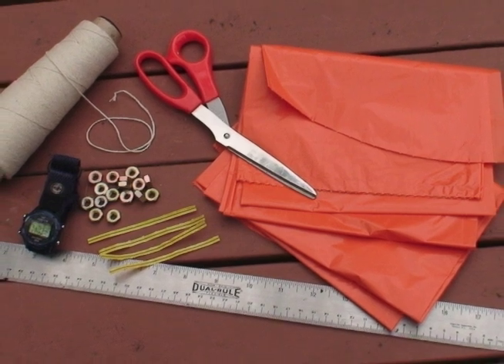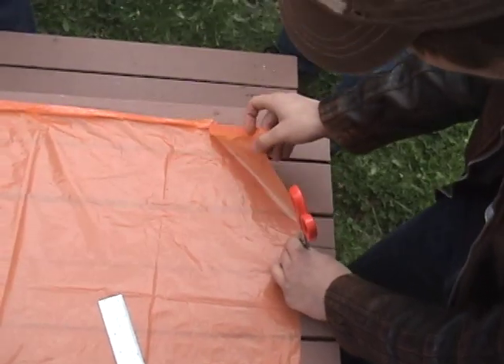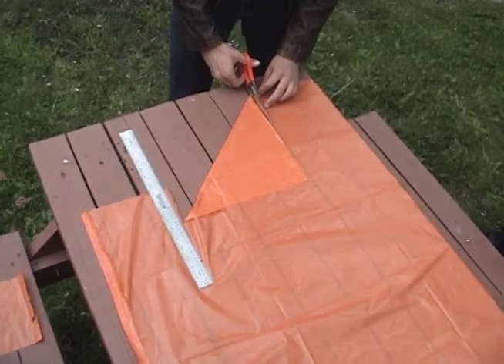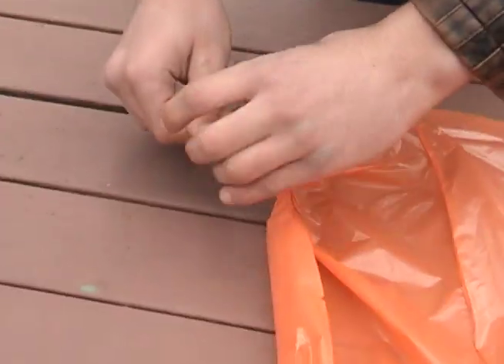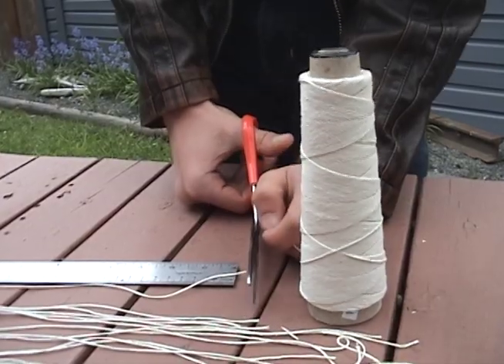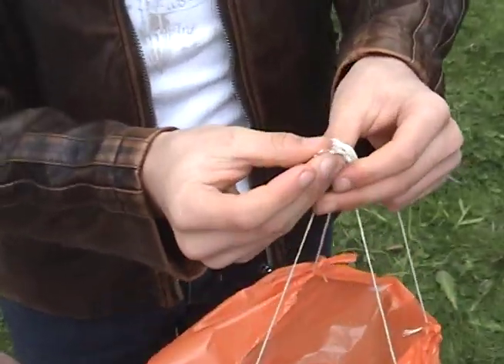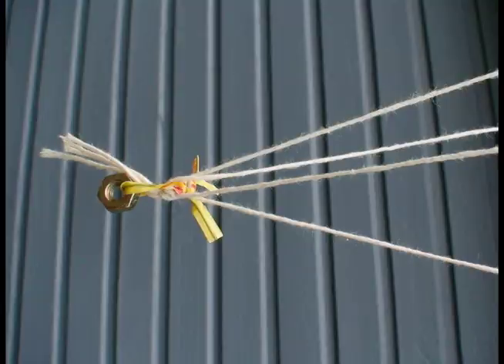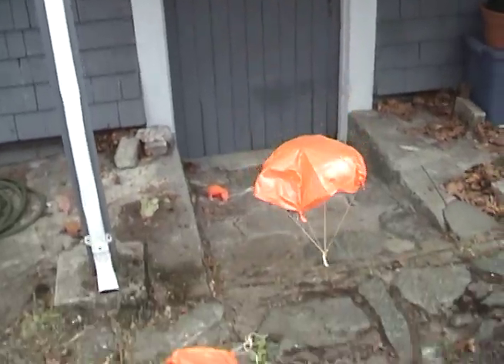YES Mag Project Crew -- Parachutes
Try our parachute project! It's... awesome.

Find out more about this and tons of other cool science projects you can do yourself at: